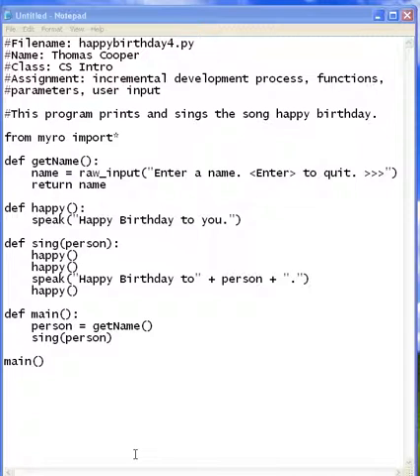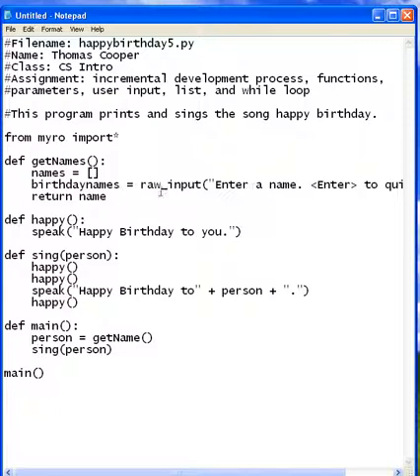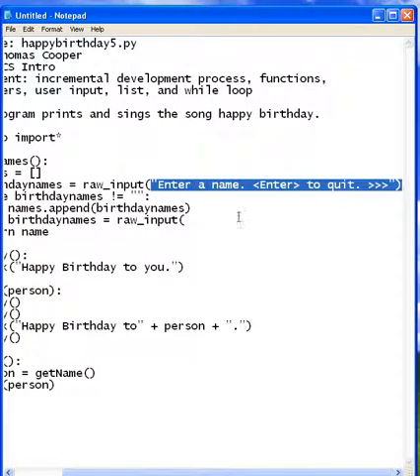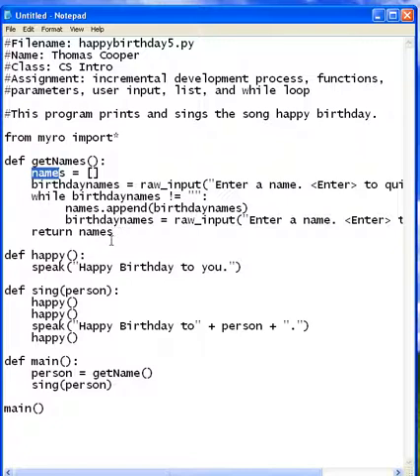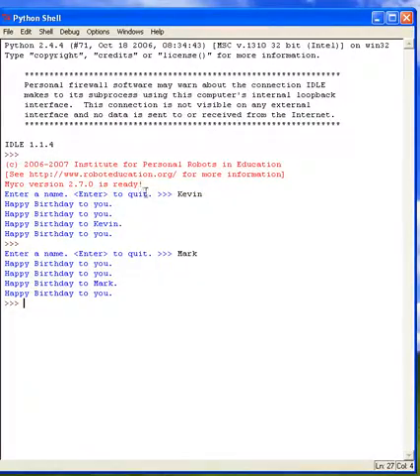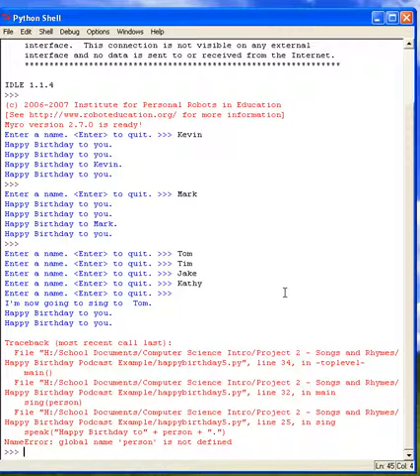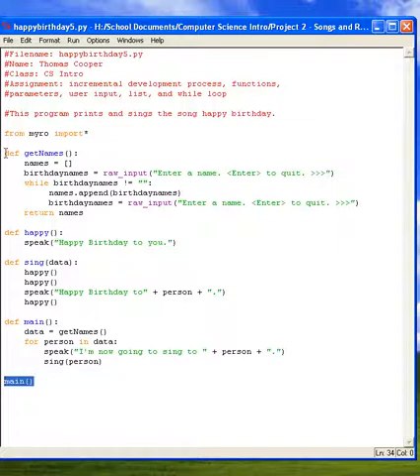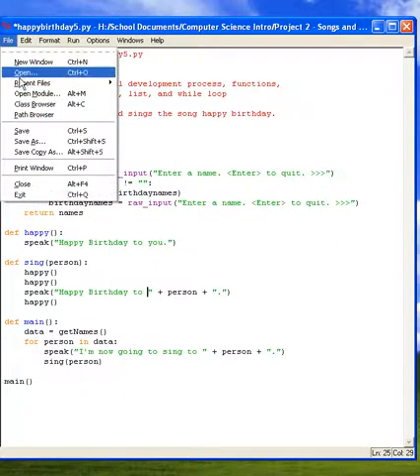Python Songs and Rhymes: Happy Birthday - Part V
In this version, we learn how to use a list to store multiple names entered by the user.  We also use a while loop to add them to the list, and a for each loop to extract them from the list and pass each on into our variable "person" so that the computer can sing the song to each person.